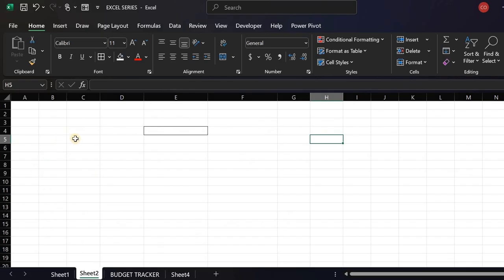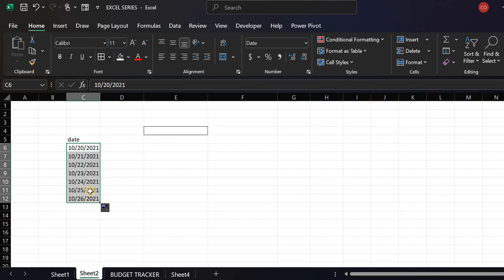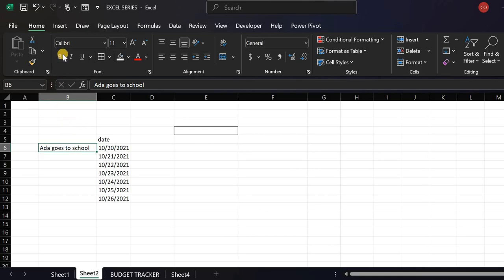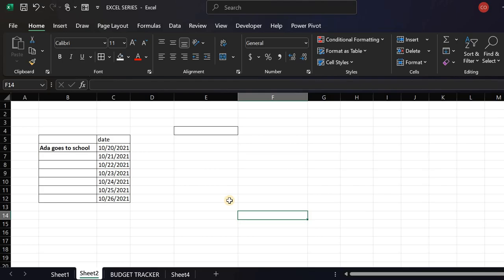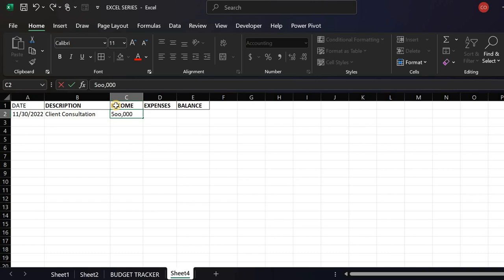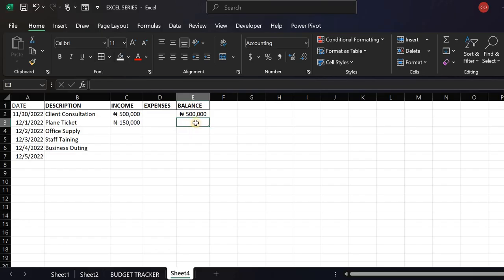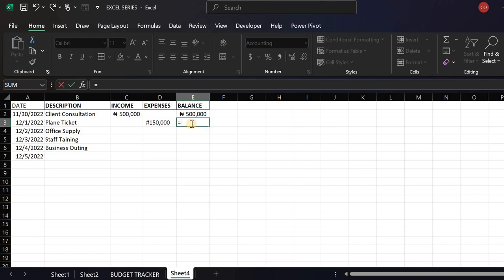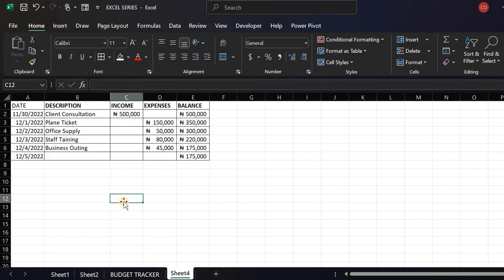MASTERING NAVIGATION KEYS AND BASIC DATA ENTRY FOR BEGINNERS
Master the fundamentals of Excel with this step-by-step tutorial! This video covers essential navigation keys and basic data entry techniques to boost your productivity and data management skills.

Learn how to move around your spreadsheet efficiently, enter data like a pro, and organize your information for better decision-making.

Whether you're a beginner or looking to refresh your skills, this video is perfect for anyone interested in improving their data literacy and tech skills.